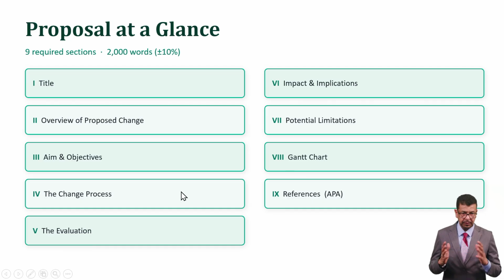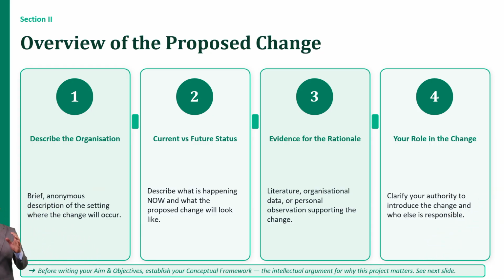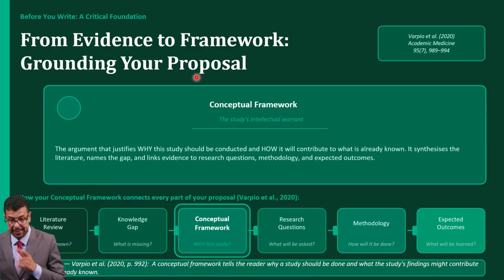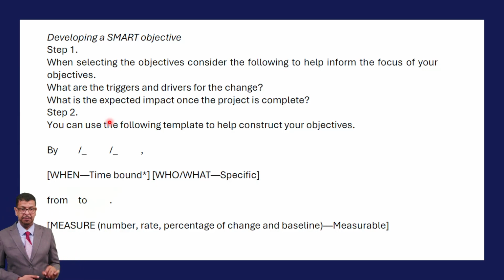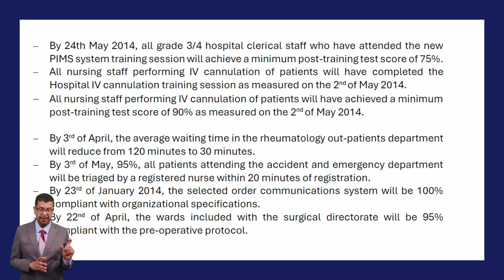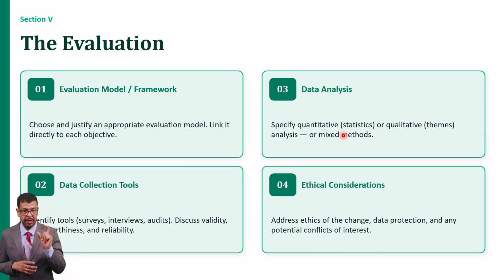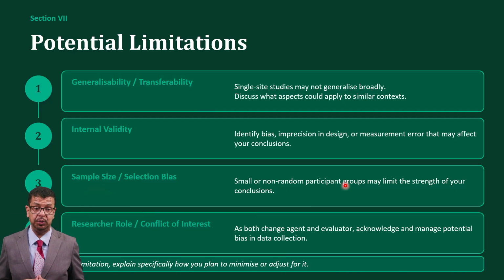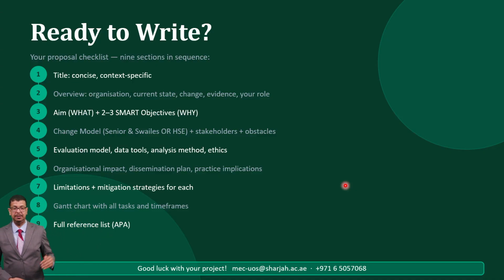How to Write Your MSc LHPE Research Proposal | Step-by-Step Guide for University of Sharjah Students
Welcome to this MSc in Leadership in Health Professions Education (MSc LHPE) Research Proposal Masterclass.

This video is intended for Year 2 students enrolled in the Master of Science in Leadership in Health Professions Education (MSc LHPE) at the University of Sharjah. Students are strongly encouraged to watch this session before starting to write their research proposal. It provides a practical, step-by-step guide to every required section of the proposal and explains the academic expectations for successful completion of the assignment.

A well-developed research proposal is the foundation of a successful MSc project. This masterclass will help you plan, organize, and write your proposal with confidence while ensuring that all required components are addressed from the outset.

• Understanding the structure of the MSc LHPE research proposal

• How to write a clear, focused, and academically rigorous research title

• How to develop a strong conceptual framework

• How to formulate the study aim and SMART research objectives

• How to select and apply appropriate change management models

• How to design a robust evaluation strategy

• How to choose appropriate data collection and data analysis methods

• Ethical considerations in educational research

• How to discuss the impact, implications, and limitations of your project

• How to prepare a Gantt chart and realistic project timeline

• How to reference sources accurately using appropriate academic referencing styles

Watching this video before beginning your proposal will help you plan your project effectively and ensure that all required components are completed to a high academic standard.

Presenter

Dr. Mohamed Hassan Taha, MBBS, PhD, FAcadMEd, FAMEE

Director, Medical Education Center

Coordinator, MSc in Leadership in Health Professions Education and PhD in Health Professions Education

• Year 2 MSc LHPE students

• Students enrolled in the MSc in Leadership in Health Professions Education

• Health professions educators undertaking educational research

• Students preparing their MSc research proposal